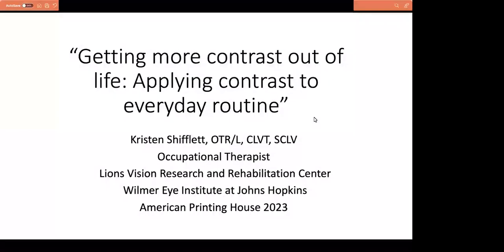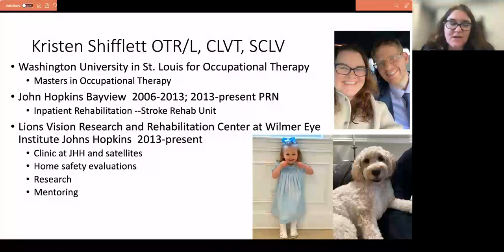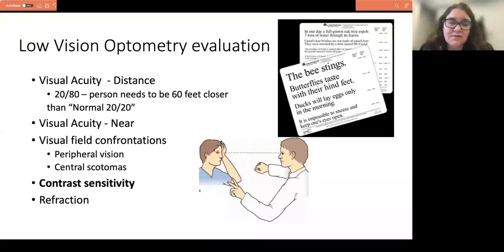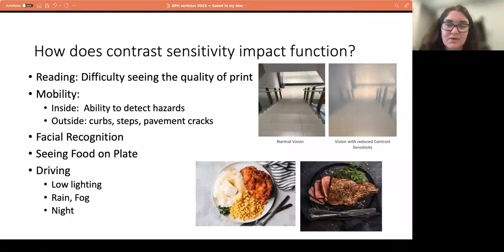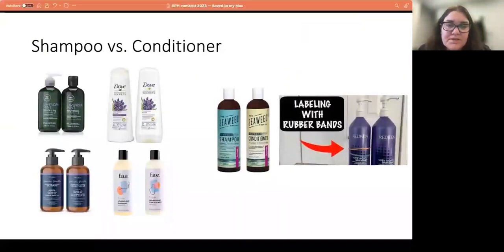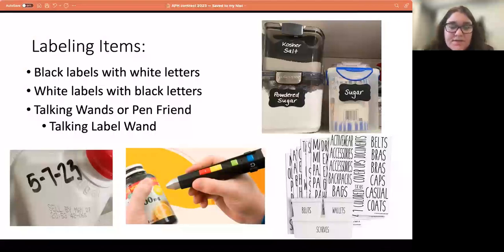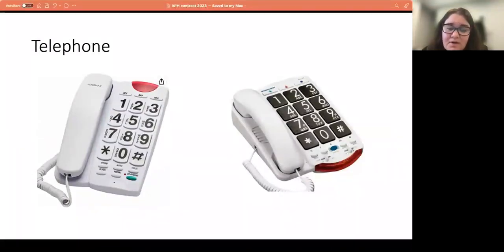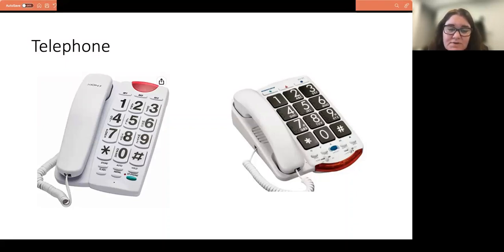Getting More Contrast Out of Life: Applying Contrast to Everyday Routines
What is contrast sensitivity? Learn how lighting, color contrast, organization techniques and existing features built into mainstream technology, make living with low vision in your home easier. The presenter will also discuss how to measure contrast sensitivity in a clinical evaluation.